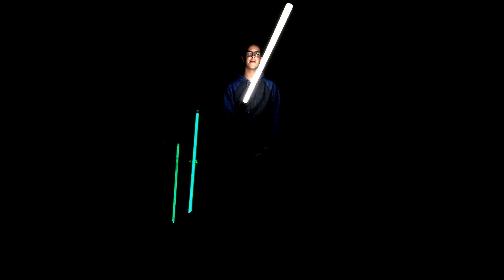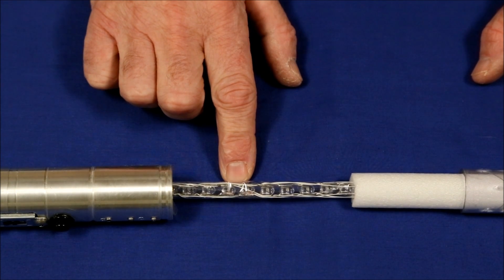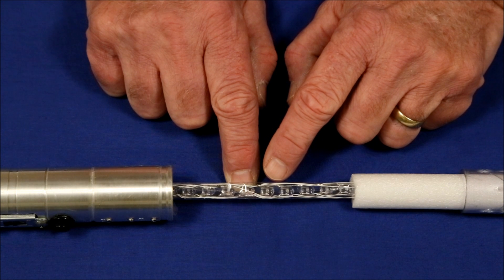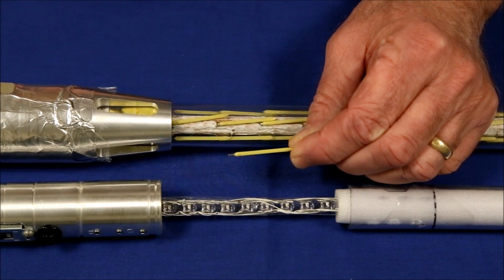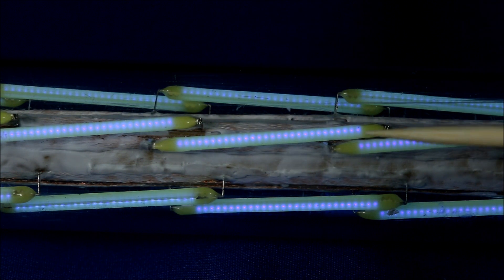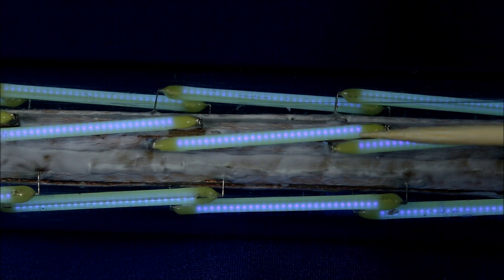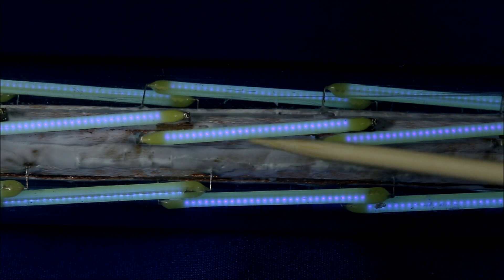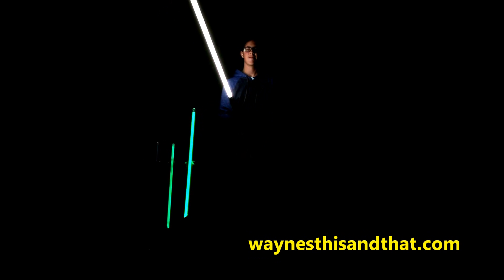STARFIRE The World's Brightest Lightsaber 2 0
A demonstration and explanation of STARFIRE, the newest contender for the title of World's Brightest Lightsaber.